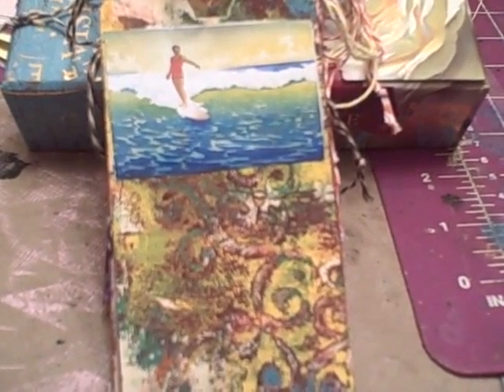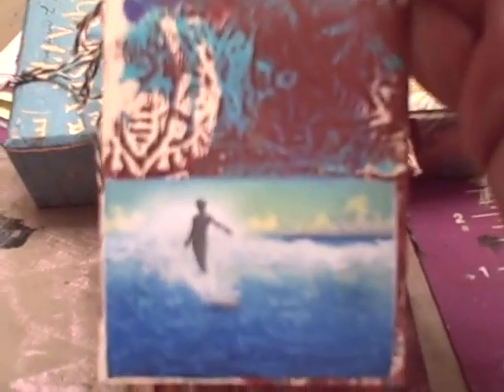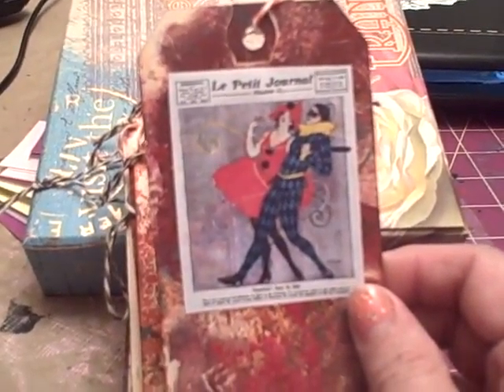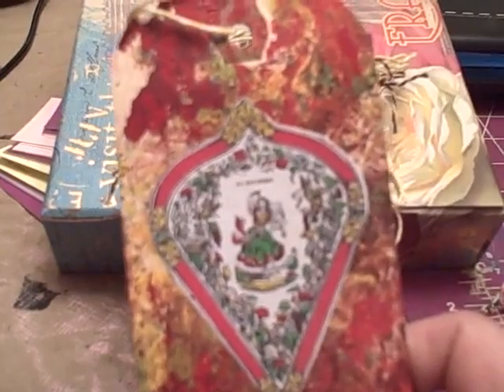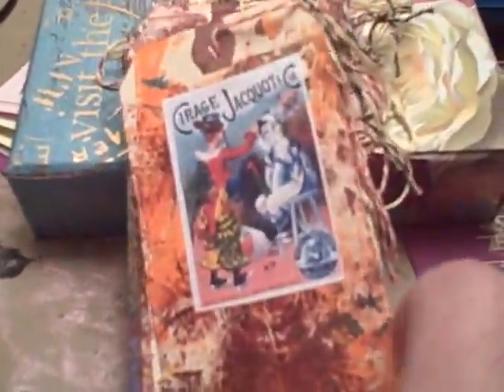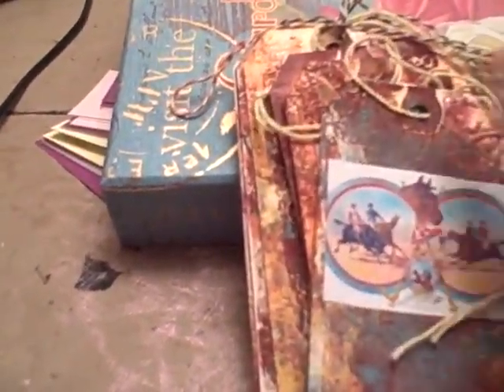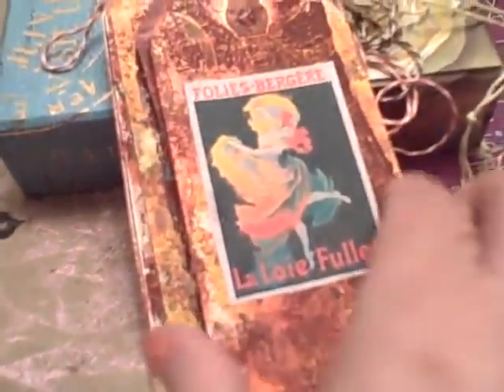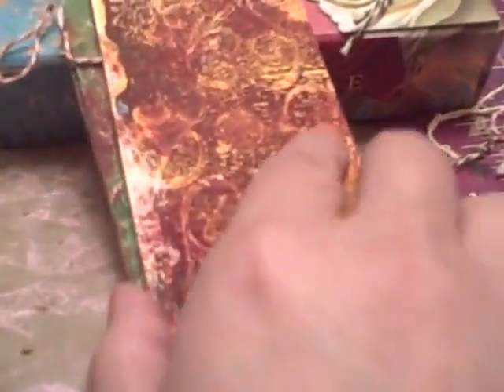Gelli print tags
I have been having fun playng with the Gelli style plate,that I made last year. Here are some tags that I printed, and then decorated, hope you enjoy!